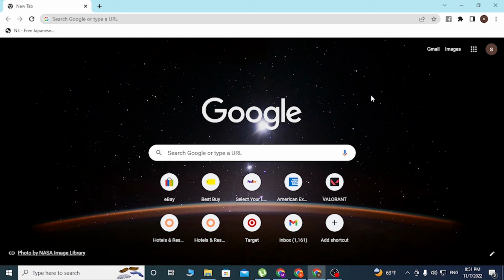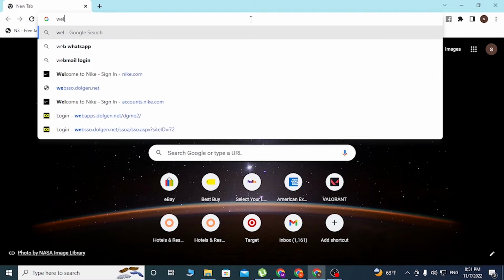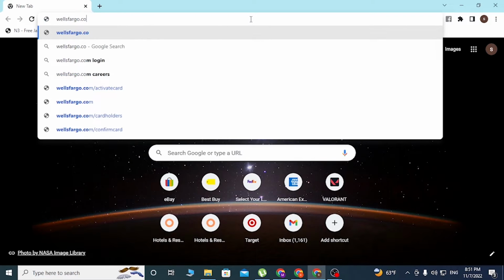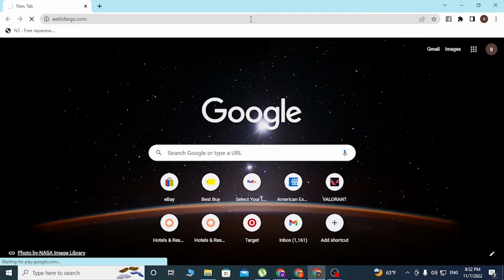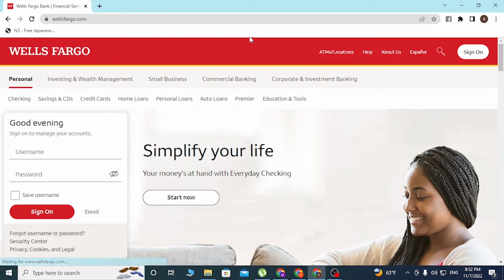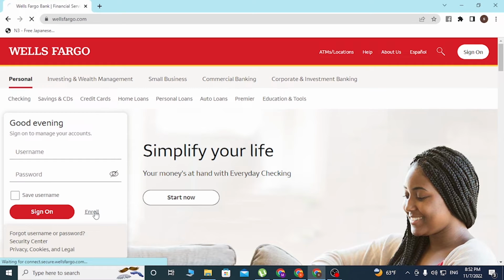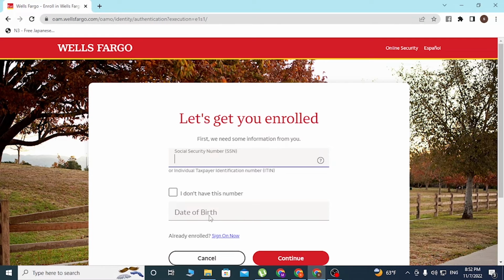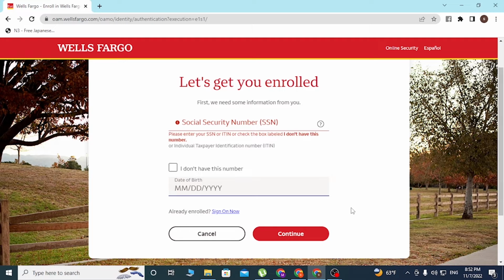How to Create Wells Fargo Bank Account? Open Wells Fargo Bank Account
Learn how to create a wells Fargo bank account online on @TutorialGurudev. You can easily make or sign up for a wells Fargo account online. This video will show you how to open a wells Fargo bank online with quick and easy steps on wellsfargo.com. So, watch till the end to create an account on wells Fargo bank online.